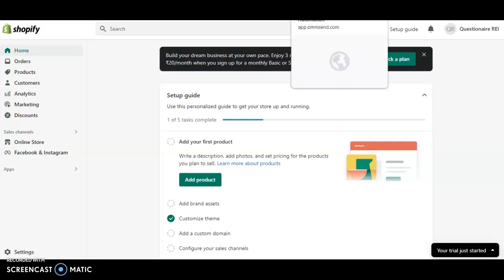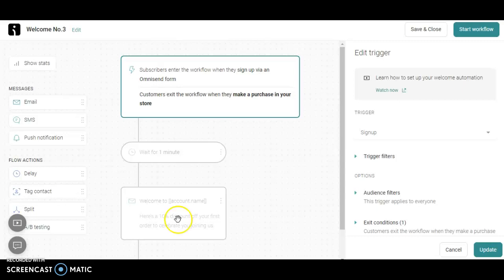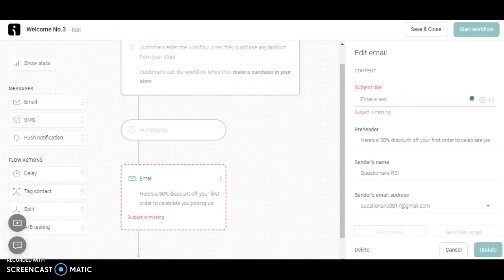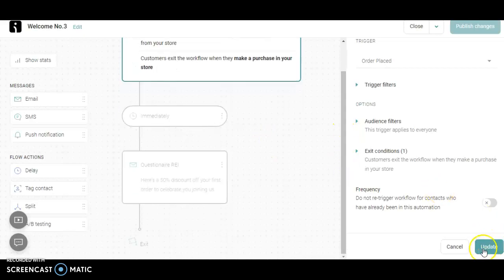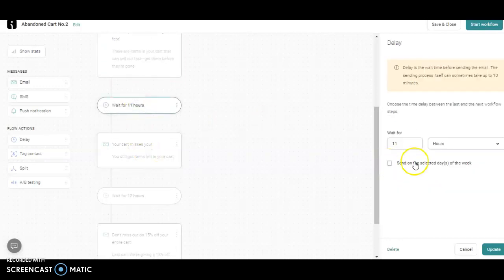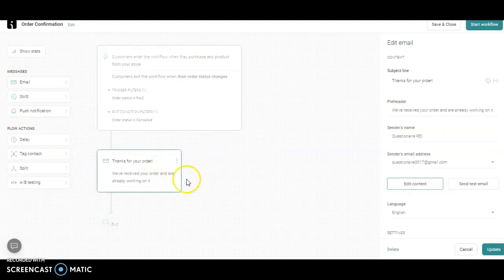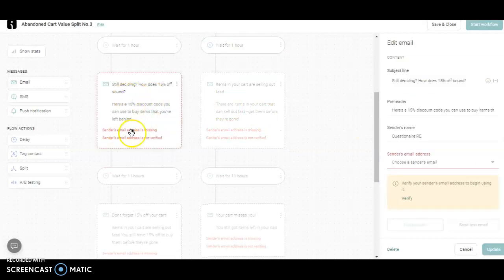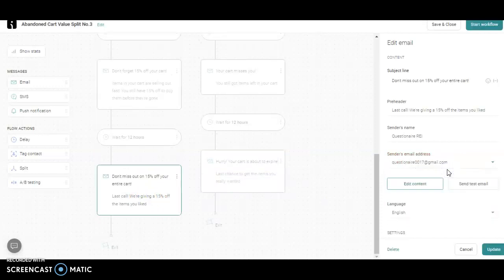HOW TO SET-UP OMNISEND WORKFLOW FOR YOUR CLIENT SHOPIFY STORE SUCCESFULLY IN 2023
IN THIS VIDEO YOU WILL LEARN ABOUT HOW TO SET-UP OMNISEND WORKFLOW FOR YOUR CLIENT SHOPIFY STORE SUCCESFULLY IN 2023